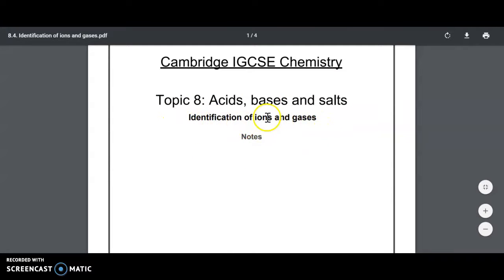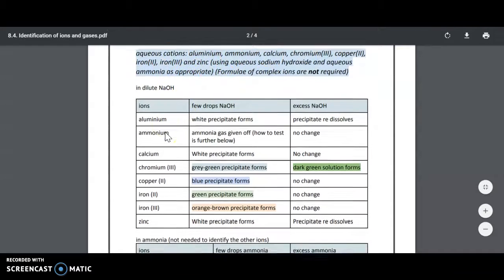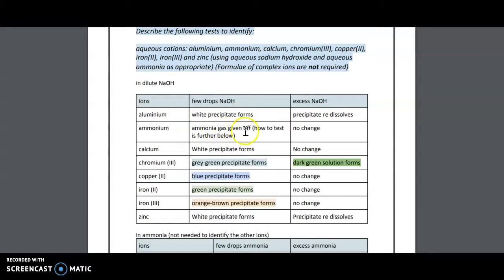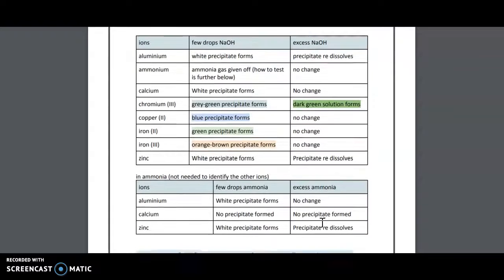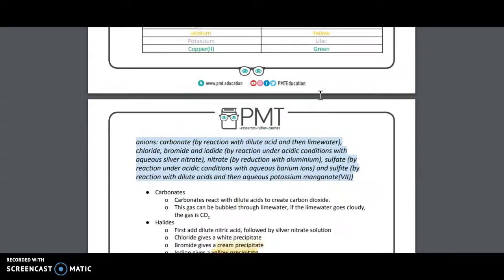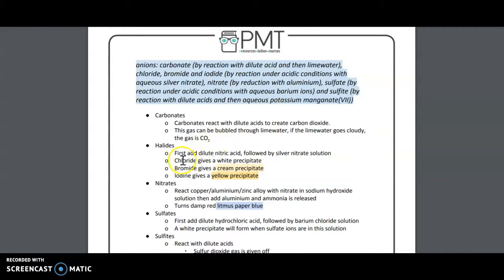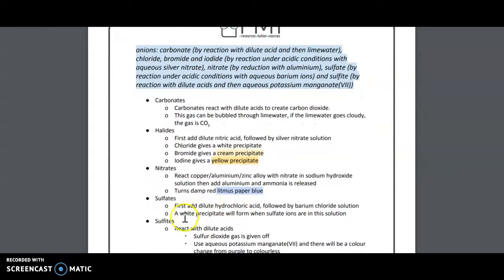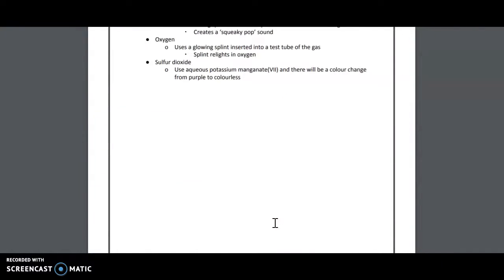Identification of Ions (Wk3 G9)